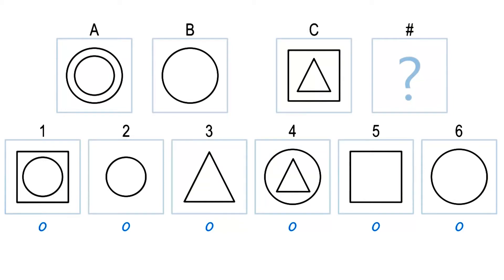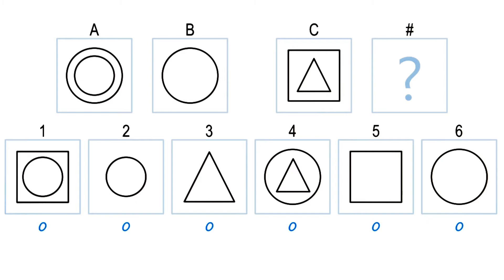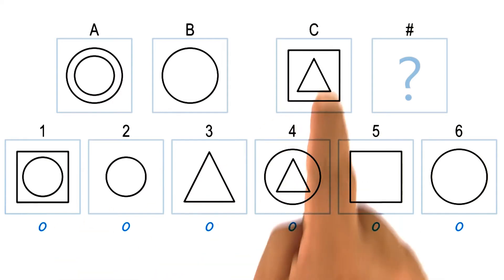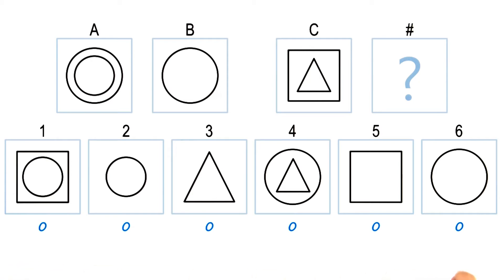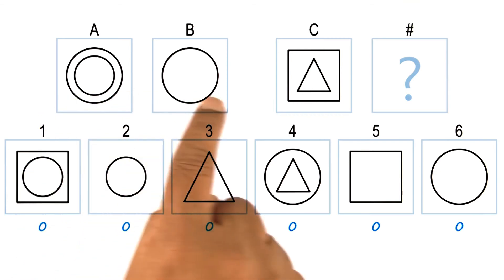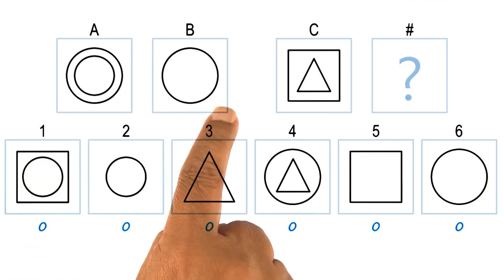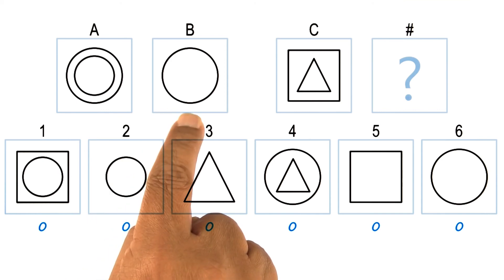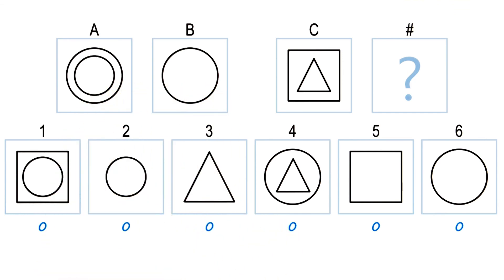Connections - Georgia Tech - KBAI: Part1